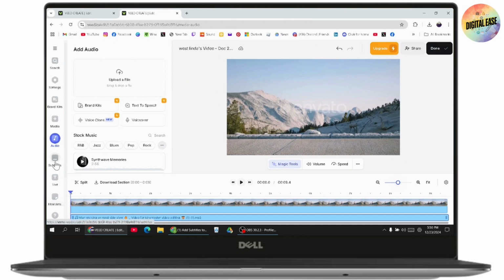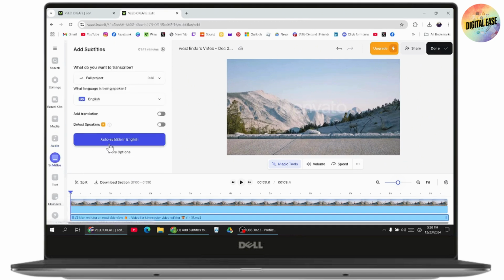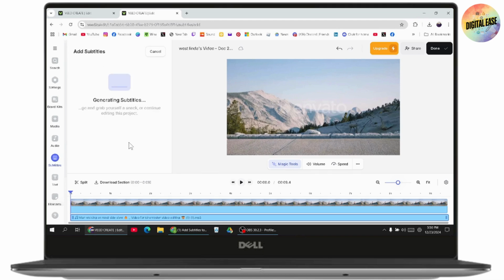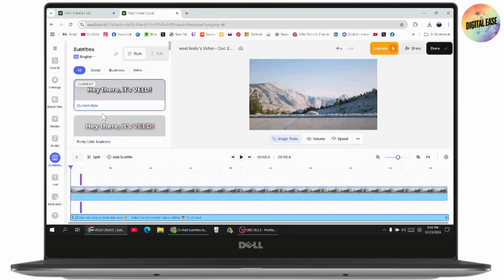Add Subtitles To A Video Automatically With VEED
How To Add Subtitles To A Video Automatically With VEED
how to subtitle a video automatically
veed.io tutorial for beginners
how can i add subtitles to a video automatically with veed
how to put subtitles to a video automatically from veed
how do i add subtitles to a video automatically with veed

Learn how to easily add subtitles to a video automatically using VEED. This step-by-step guide walks you through uploading your file, generating subtitles, and accessing them within seconds.

0:00 - Introduction: Overview of Adding Subtitles with VEED
0:10 - Opening VEED and Signing Into Your Account
0:25 - Starting a New Project and Uploading Files
0:40 - Navigating to the Subtitle Section
0:50 - Selecting Auto-Subtitling and Choosing Language (English)
1:00 - Generating Subtitles Automatically
1:08 - Accessing and Viewing Generated Subtitles
1:12 - Conclusion: Adding Subtitles with Ease